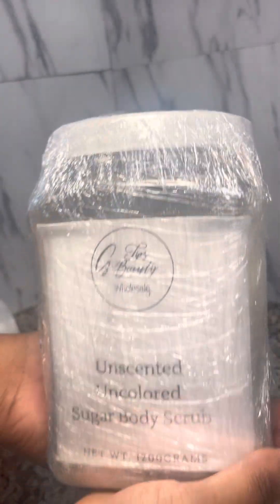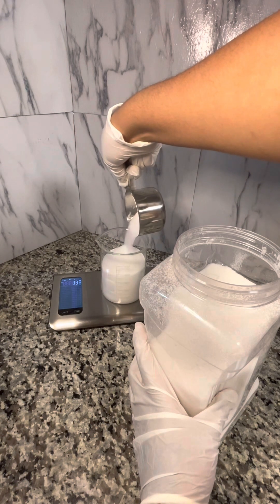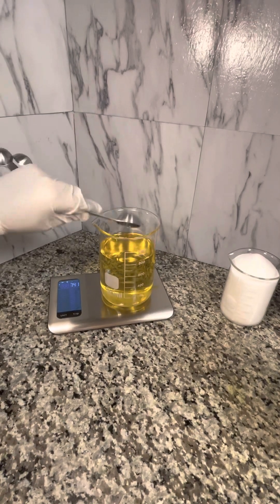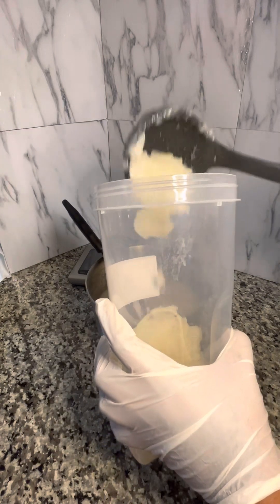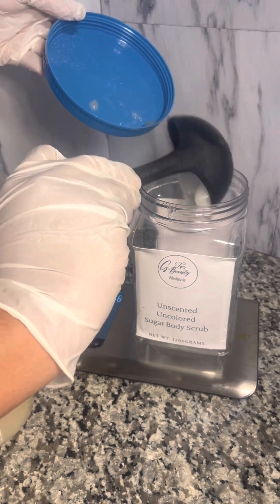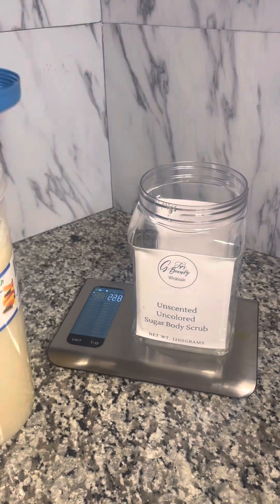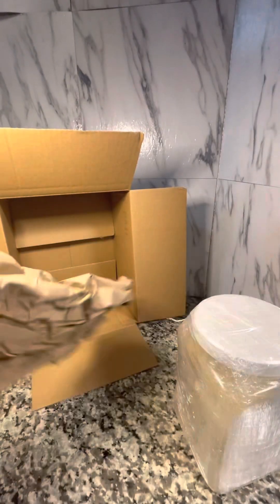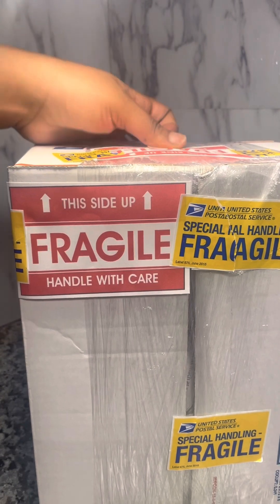Unscented / non-colored sugar scrub base formula!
Unscented / non-colored sugar scrub base is the perfect base for creating sugar face and body scrubs. This body scrub base has no scent and no color. It’s pure sugar, carrier oil, luxury oil, and preservative. This scrub base can be used as is or you can add your own fragrance and colorants to make your very own face and body scrub.

Face & Body Scrub Formula
70% Sugar
20-30% Oil
1-2% preservative
2-6% Fragrance

to get the latest updates on everything G Tipz Beauty!

to be connected with a cosmetic chemist and start your very own beauty business!